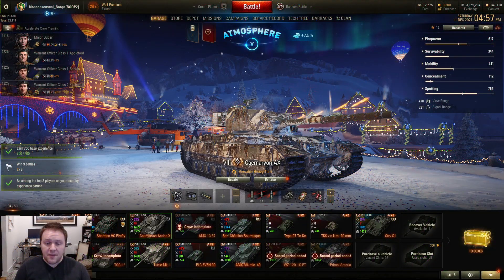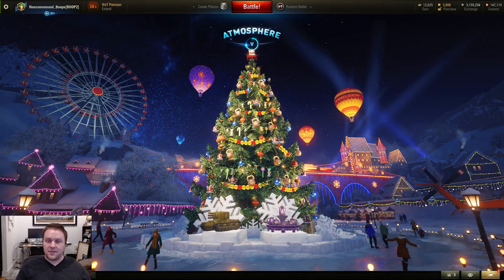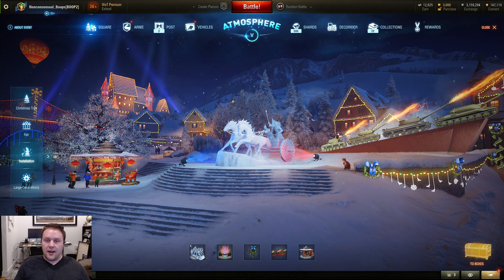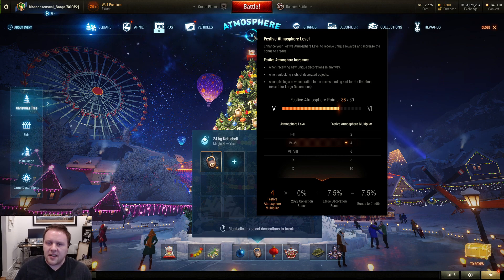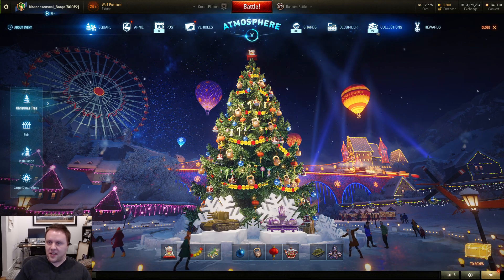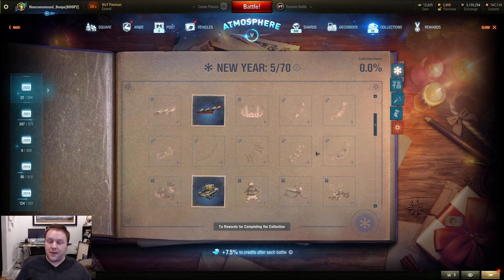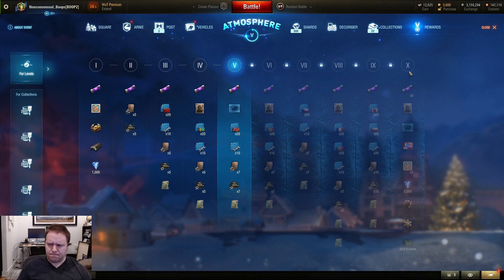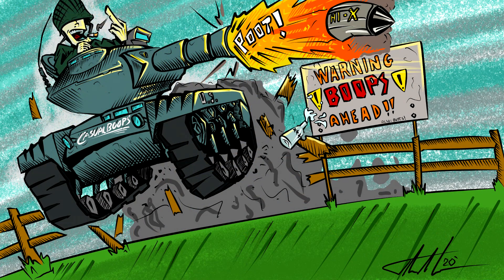Holiday Ops F2P Update & Crafting Strat || World of Tanks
In this video I give an update on my projections for what I think is possible to reasonably accomplish for Holiday Ops in the 2021/2022 season with regards to rewards and atmosphere. Because of the life-saver weekend missions, I think F2P folks should have a fairly easy time getting to Festive Atmosphere level 10, and if you craft ornaments using my recommended strategy, I would guess that you can get to about 30% credit bonus also. Arnie missions aren't too hard either, so F2P folks should easily be able to pick up those bonuses too. All in all I don't think this event is quite the train-wreck that people are thinking it would be.. Using 2,000 shards as an anti-duplicator is an absolute game-changer.